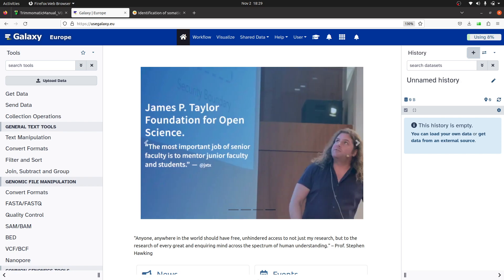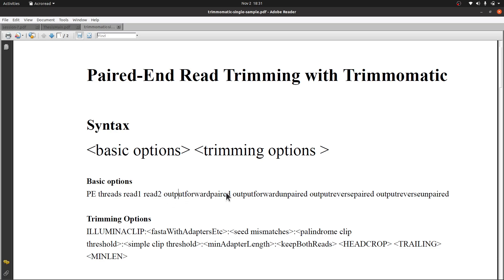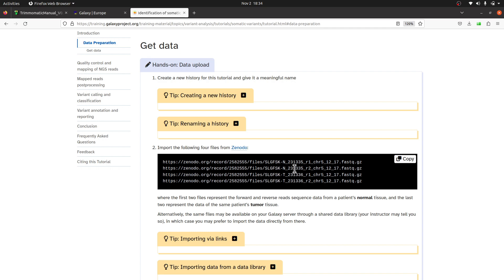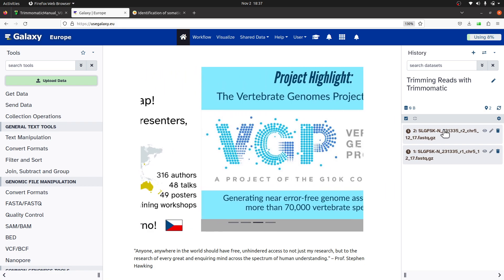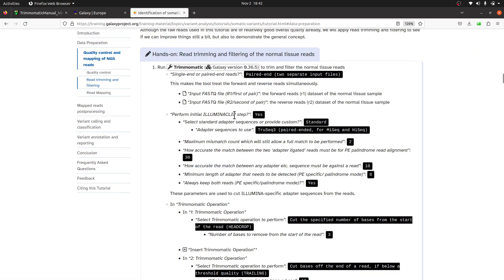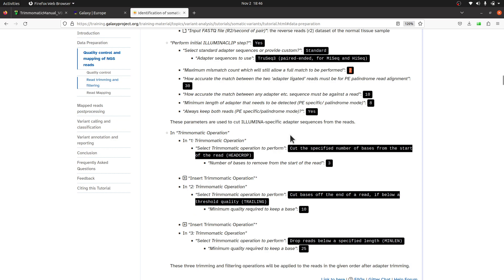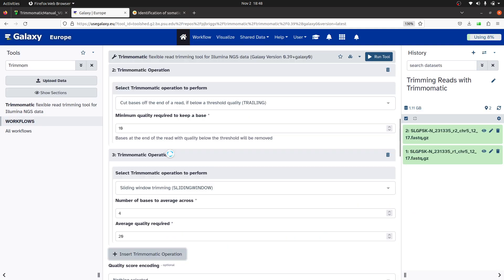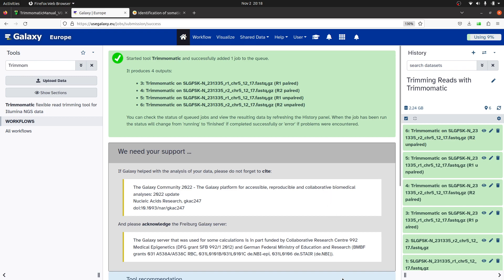Galaxy Tutorial | Read Trimming with Trimmomatic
Using Trimmomatic on Galaxy for read trimming

bioinformatics tutorial
bioinformatics course
Bioinformatics Project